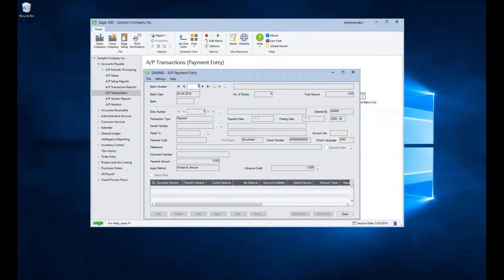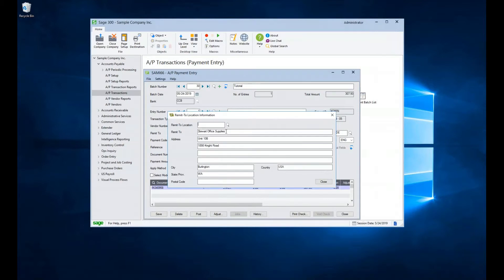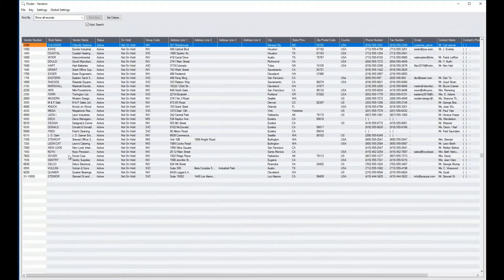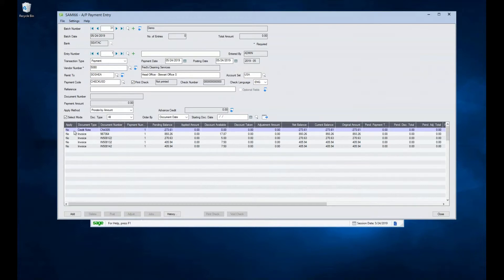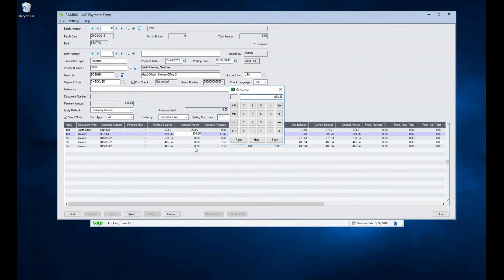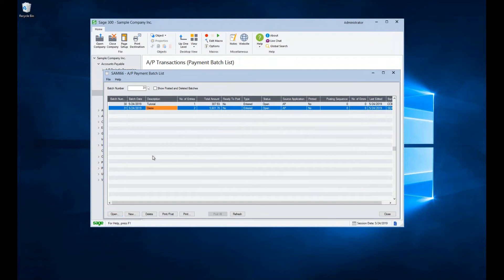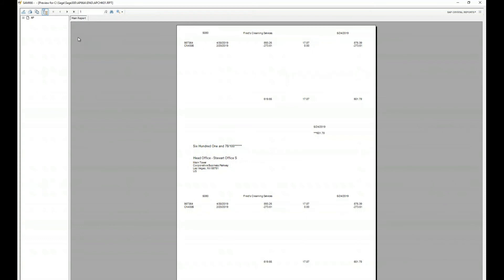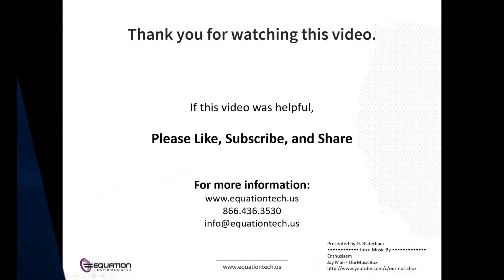Sage 300cloud AP Payment Entry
Learn how to make an Sage 300cloud Payment Entry.